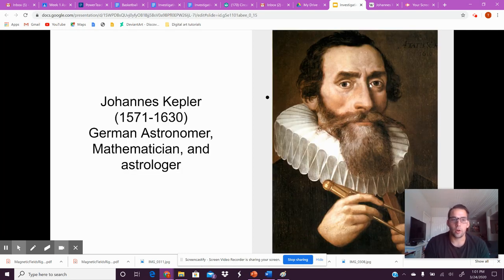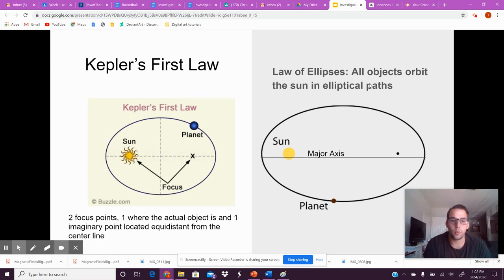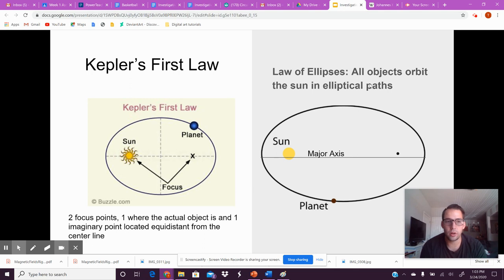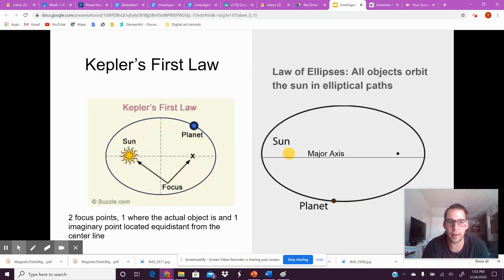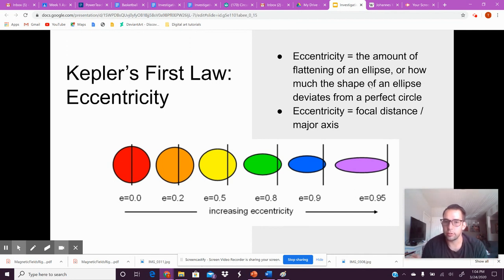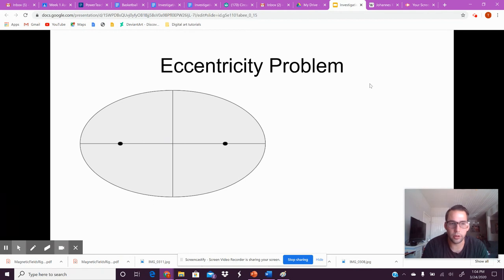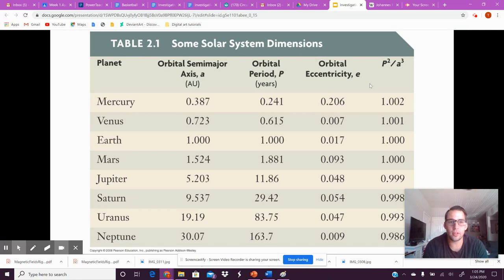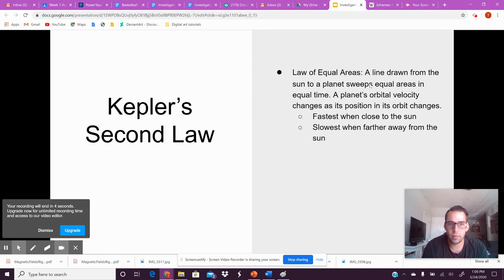Kepler's 1st Law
Kepler's First Law